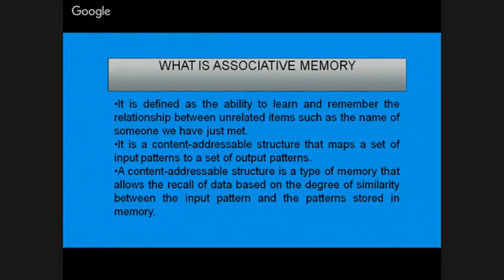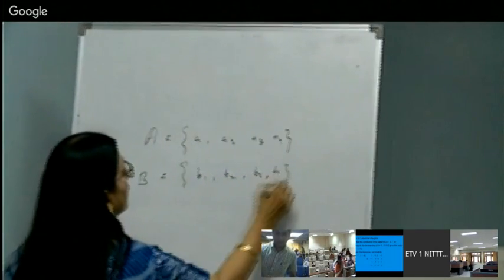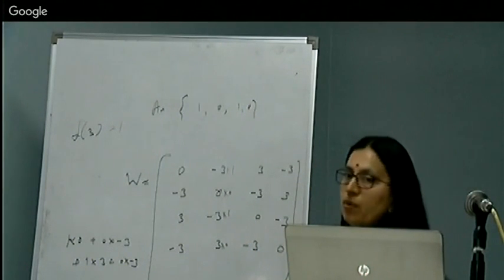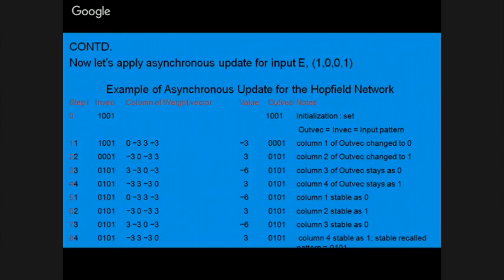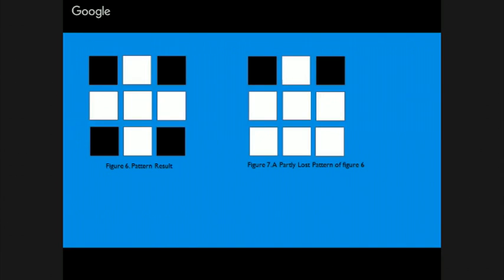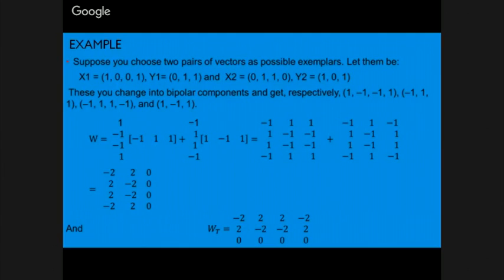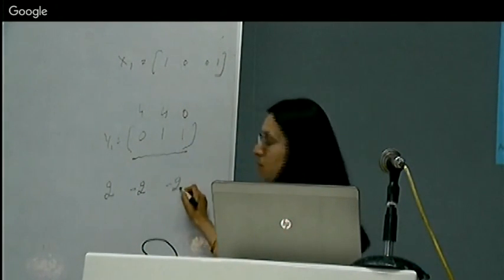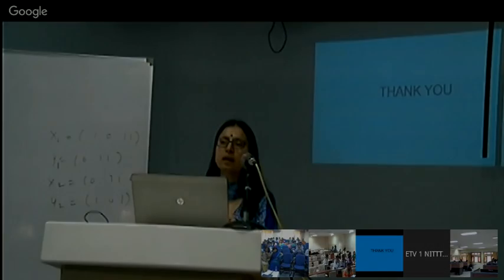Associative Memory by Dr Renu Vig